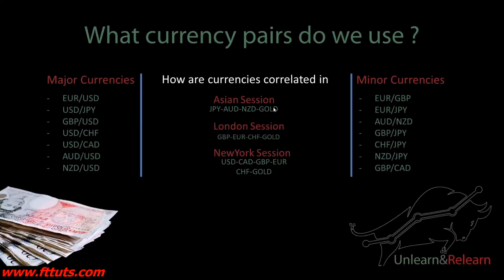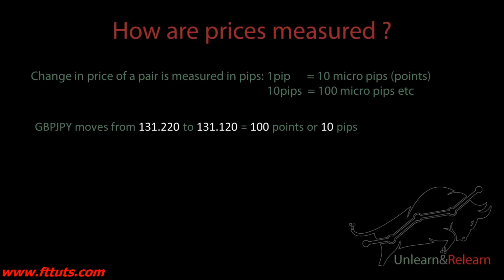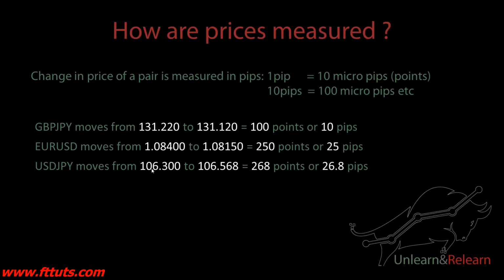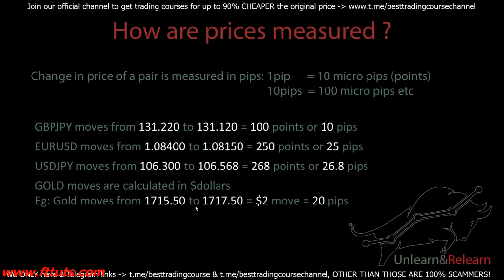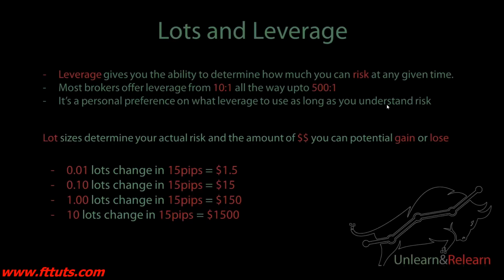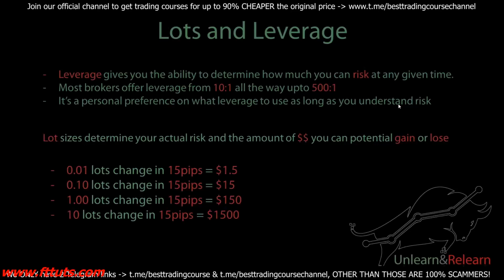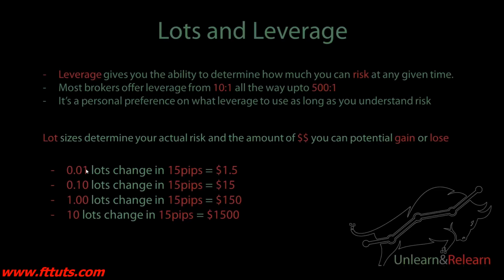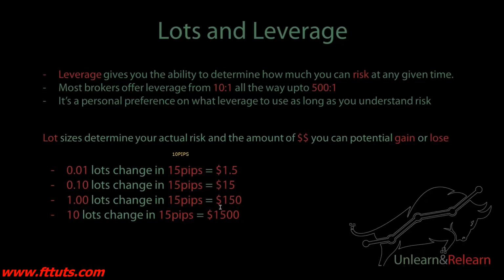3 Lots and Leverage